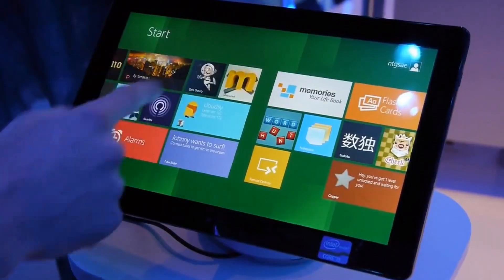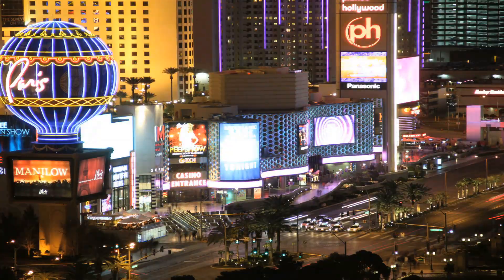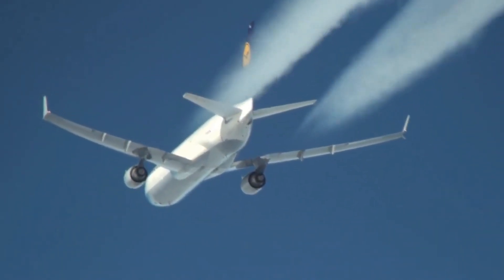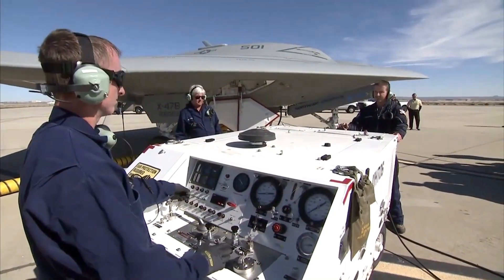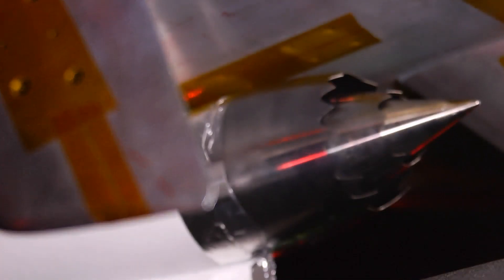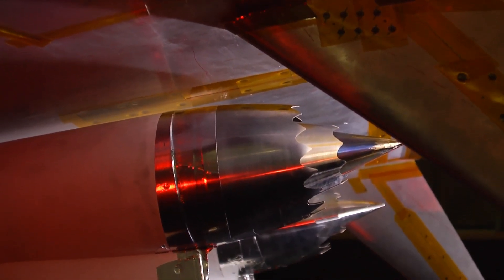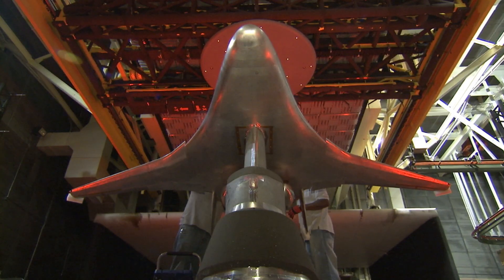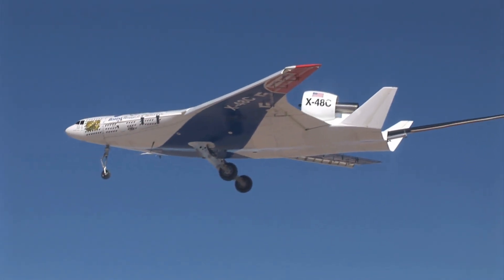Exploring Alternative Aircraft Design - ERA Teaser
Teaser for our upcoming program on Environmentally Responsible Aviation.